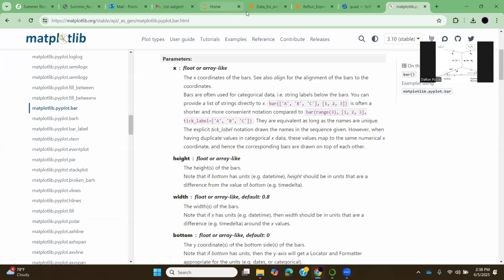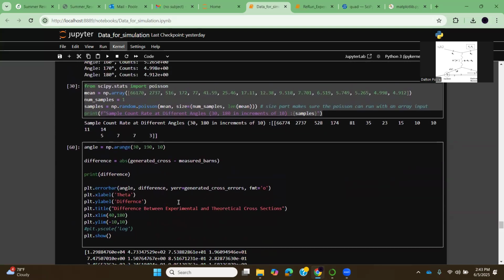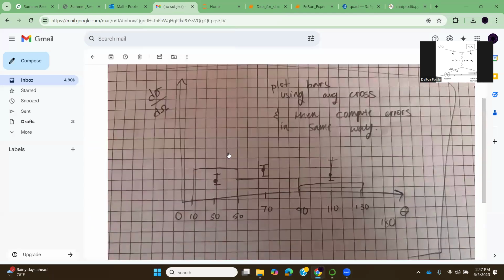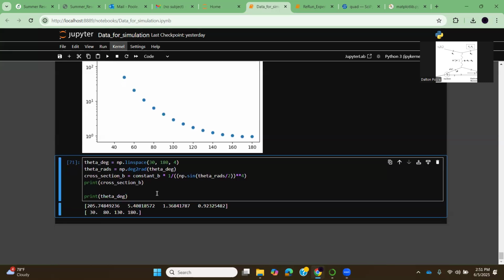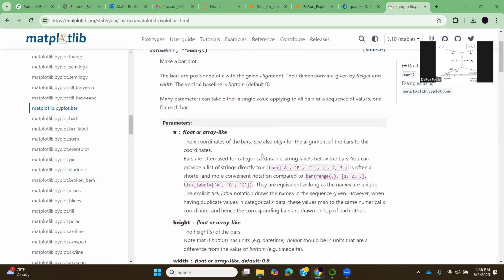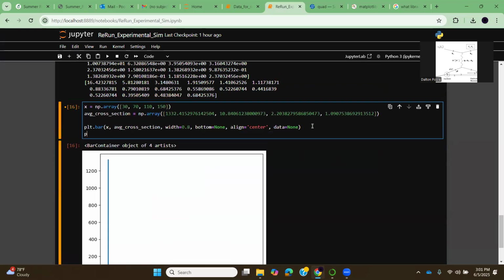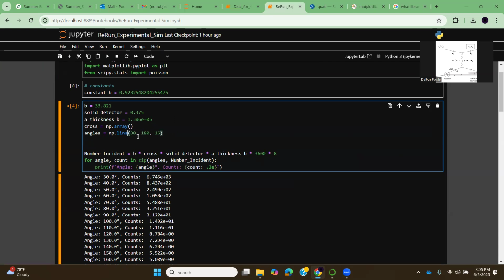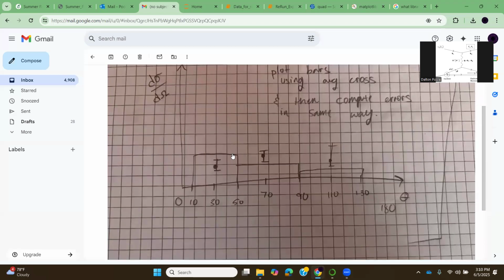Summer Research Vlog Episode 4: More Coding!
Taking you guys through some more complicated code work today, hope you enjoy! I will be writing up a formal research report to go along with these last few videos and I will present that most likely in the next video!